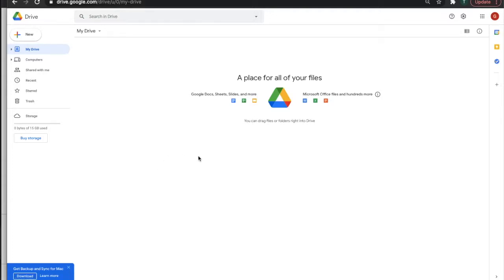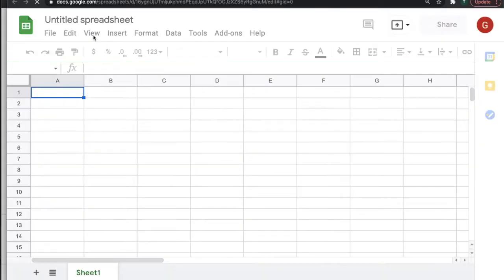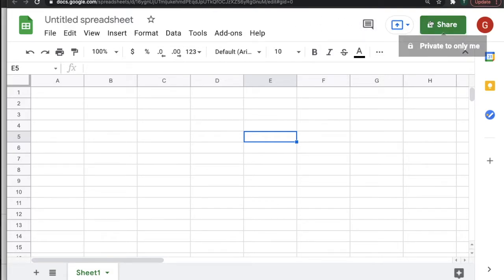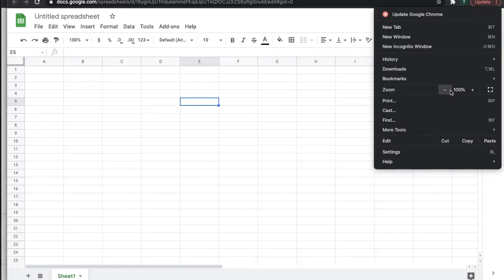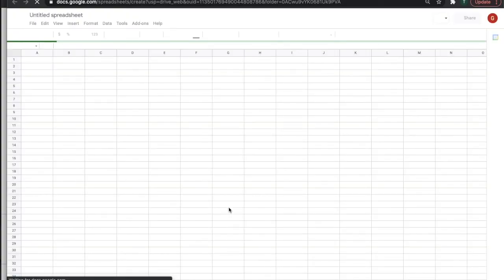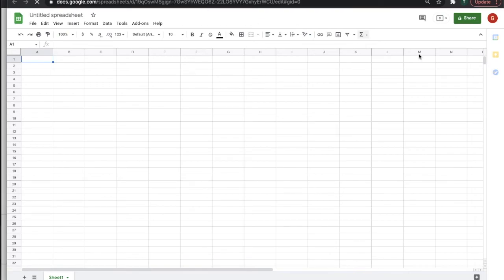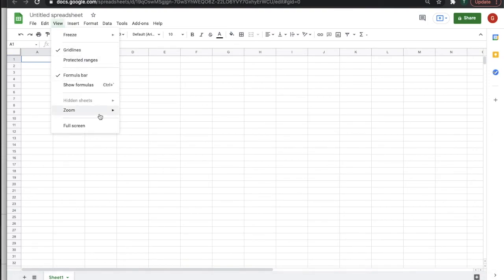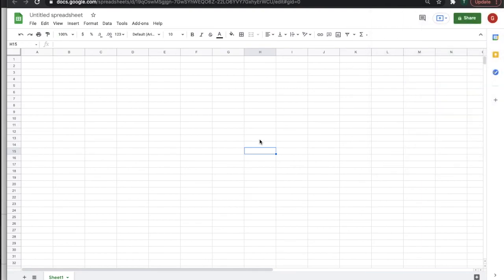How to set the default zoom level in Google Sheets (and anything else!)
How to set the default zoom level in Google Sheets (and any other website, as long as you are using Google Chrome!)
Video produced by WILDERNESS PILGRIM LLC